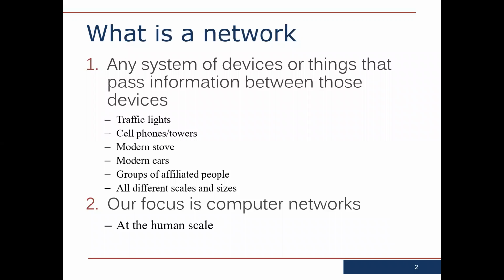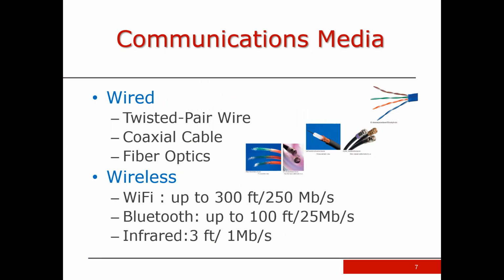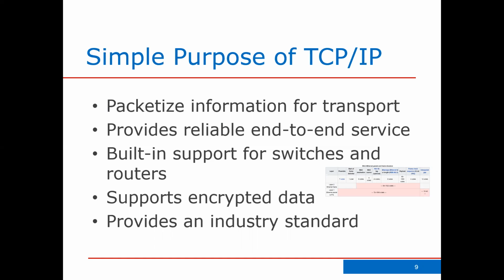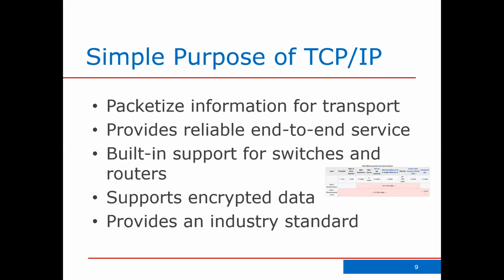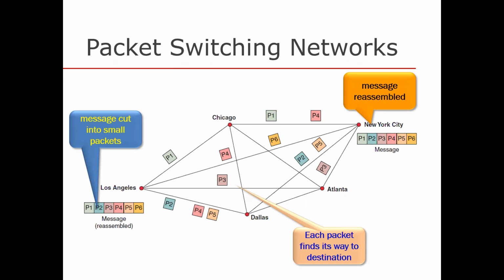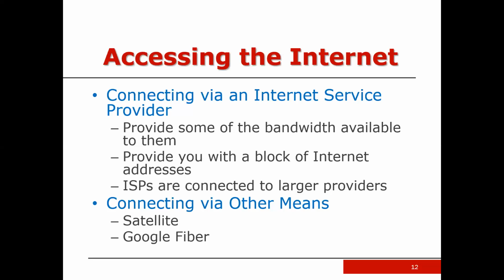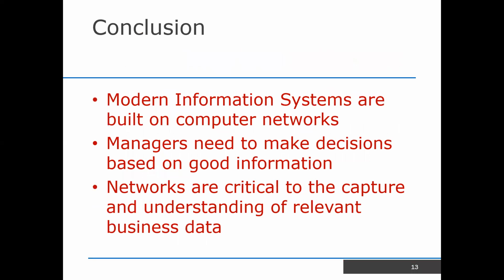MIS206 CH04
OIT MIS206 Chapter 04 Lecture